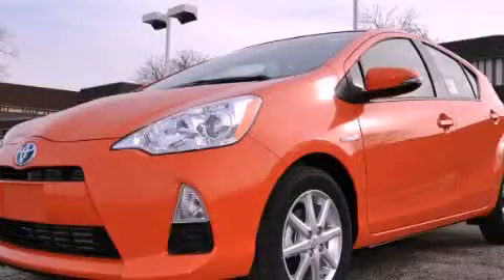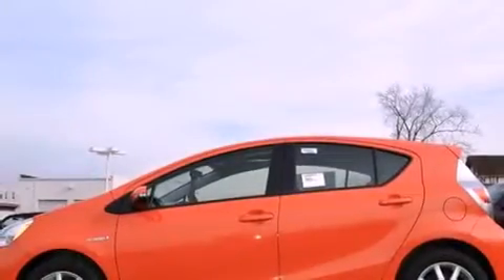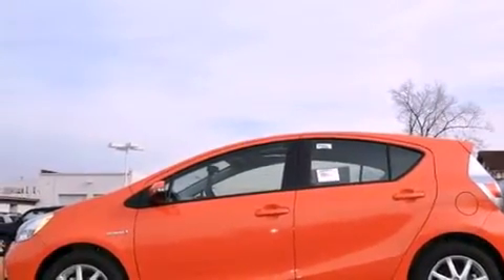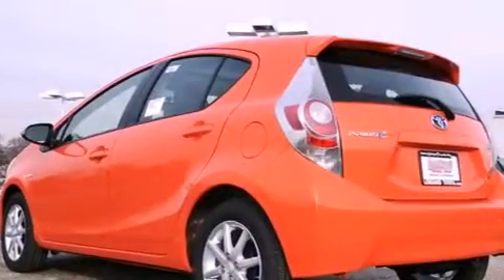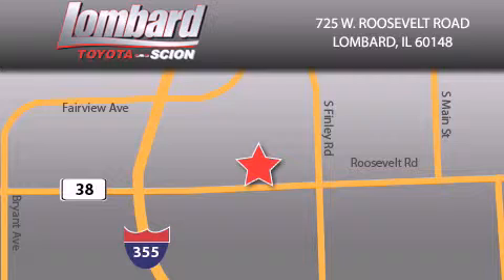2012 Toyota Prius C Lombard IL 60148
We are proud to present this 2012 Toyota Prius C .

 Year : 2012
 Make : Toyota
 Model : Prius C
 Engine : 1.5L
 Trans . : Variable
 Exterior : Habanero
 Miles : 5

 725 W. Roosevelt Road